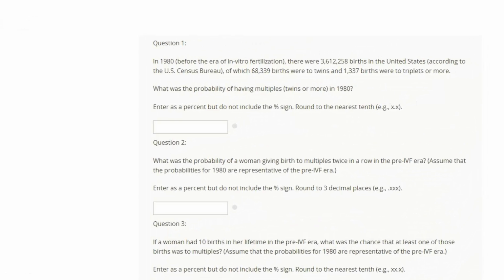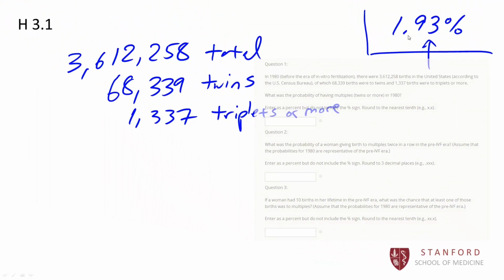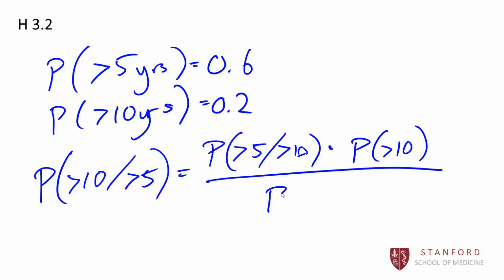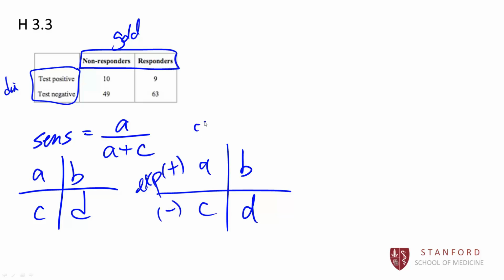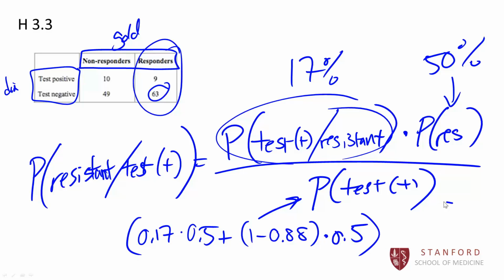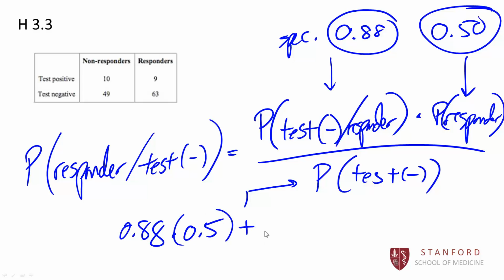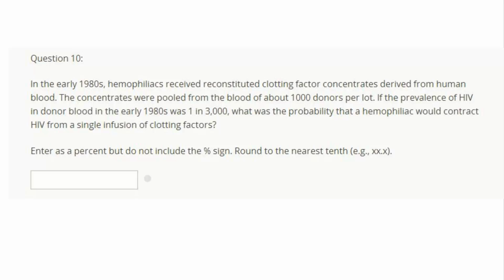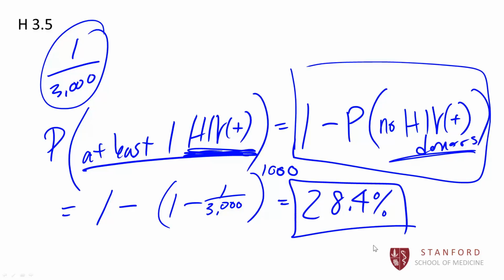Unit 3 homework with questions